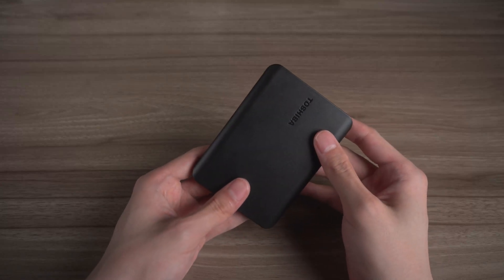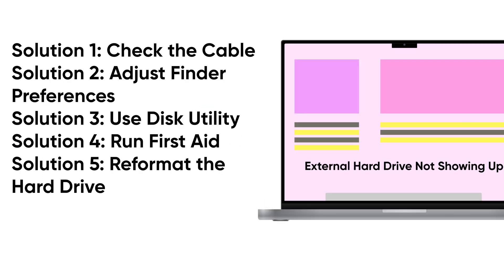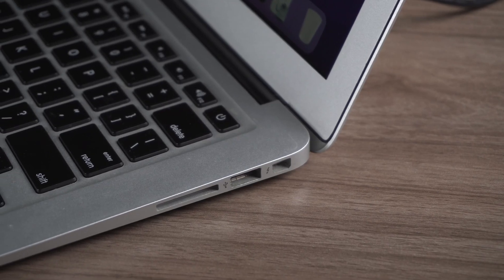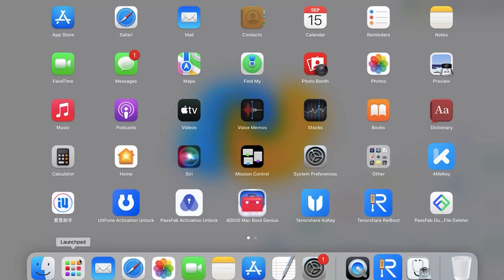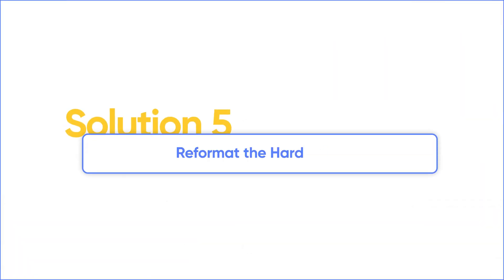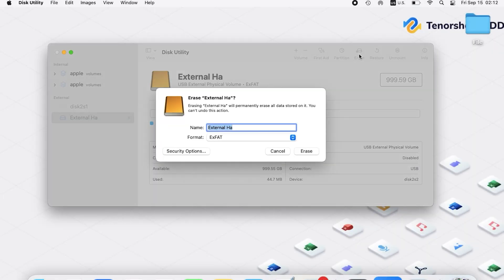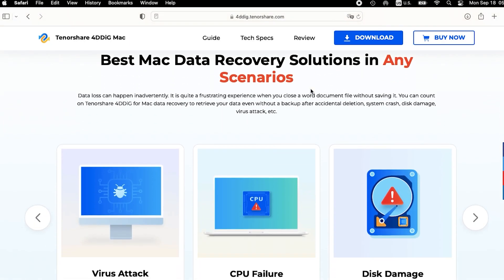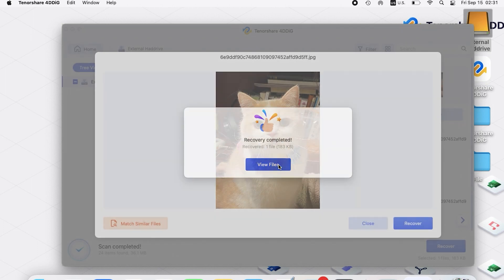[2023 New] How To Fix External Hard Drive Not Showing Up On Mac/Macbook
In today's video, we are here to help you fix the Macbook Issue "External Hard Drive Not Showing Up". If you need to recover data from a formatted hard drive, check 4DDiG Data Recovery

📌Timestamps:
00:00 Intro
00:27 Solution 1: Check the Cable
00:54 Solution 2: Adjust Finder Preferences
01:07 Solution 3: Use Disk Utility
01:24 Solution 4: Run First Aid
01:37 Solution 5: Reformat the Hard Drive
02:08 Bonus: Use 4DDiG Mac Recovery To Recover Data

📎Related Article:
How to Fix External Hard Drive Not Showing up on Mac?

[EXTERNAL HARD DRIVE NOT SHOWING UP] 5 Ways to Fix Hard Drive Not Detected Issue

🎈How to fix External Hard Drive Not Showing Up?

🎨Solution 1: Check the Cable
Ensure it hasn't suffered any physical damage.
If that's the case, simply replace the cable with a new one,
and your MacBook should recognize the hard drive again.
Additionally, check if the USB port might be causing the issue.
Try plugging your hard drive into a different port or test another device in the same port to rule out any port-related problems.

🎨Solution 2: Adjust Finder Preferences
Open Finder, select Preferences.
Go to the General tab, and ensure the External Disks option is checked.
And you should see the external hard drive icon on your desktop.

🎨Solution 3: Use Disk Utility
Click launchpad, type Disk Utility and press Enter.
Select your external hard drive from the left menu bar, choose the volume, tap Mount, and your hard drive should appear on your desktop.

🎨Solution 4: Run First Aid
If it's still inaccessible, run First Aid in Disk Utility from the top of screen to potentially repair any issues.

🎨Solution 5: Reformat the Hard Drive
You should know your data will be deleted after formatting the hard drive.
Select the hard drive, click "Erase," and choose a compatible file format such as APFS or exFAT.

🎈How to recover a formatted external hard drive?

Launch 4DDiG.
Choose the external hard drive, and click Scan.
Select the types you want to scan, and confirm it.
Then 4DDiG starts to scan the disk.
When you find your lost files, you can select it and preview it.
Then click recover.
Now, you get your lost file.